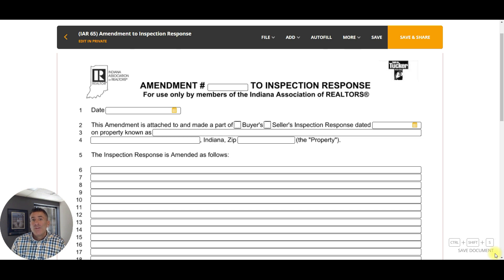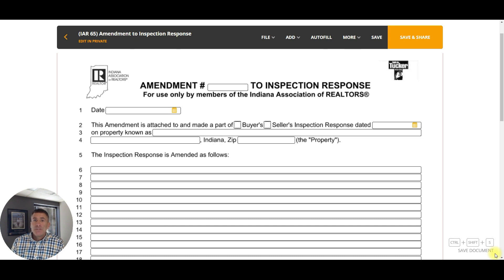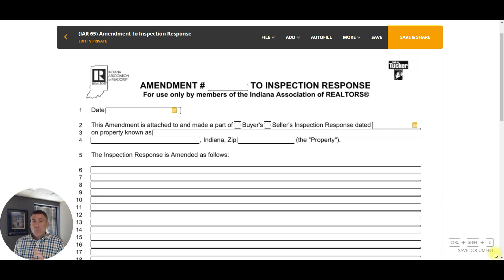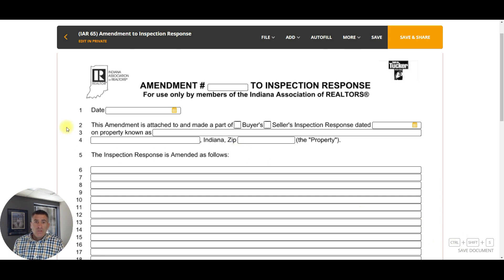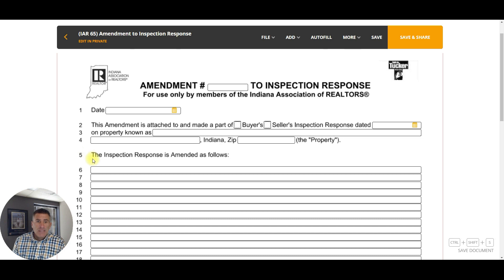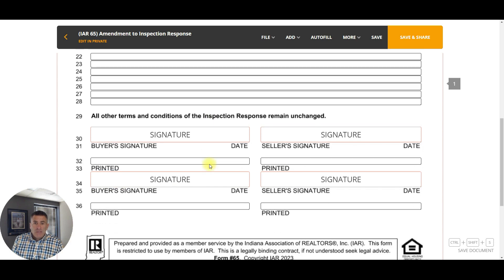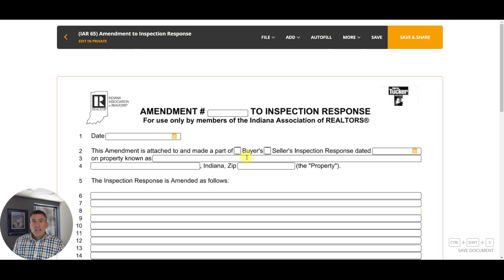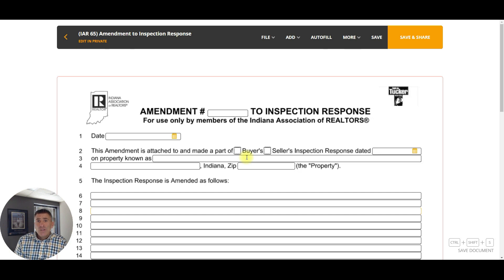Document of the Week: Amendment to Inspection Response 2023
What's new about the Amendment to the Inspection Response for 2023? Find out in this super-short video!